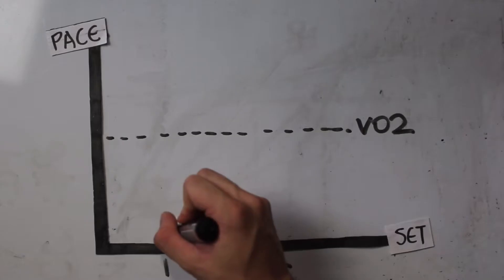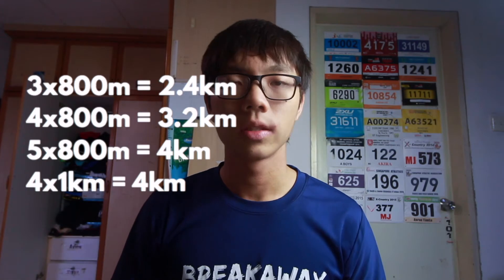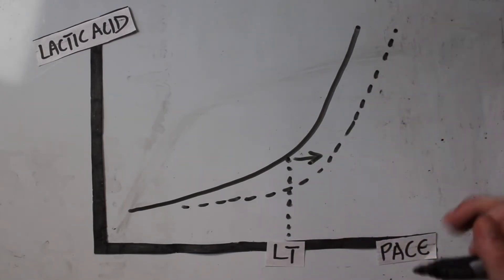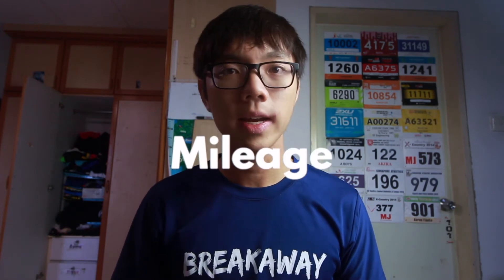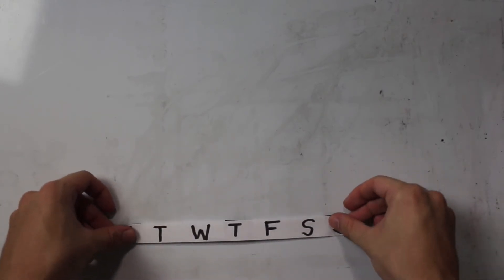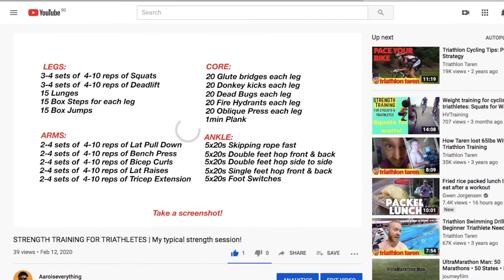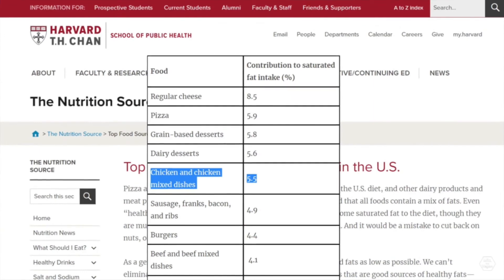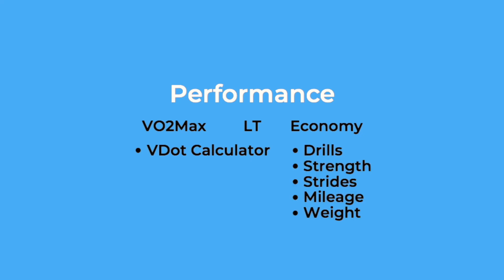How to Run Faster // The Exact Workouts You Need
How to run faster? Today I talk about the exact workouts you need whether you're a beginner to a pro, you will need these workouts to prevent a running plateau and keep improving.
The key is training your VO2 max, Lactate Threshold and your Running Economy. Watch the video to find out how I incorporate all these aspects of training into a week. Enjoy! and I hope you get a better understanding of how to improve your run!